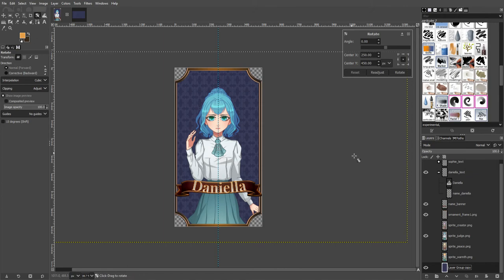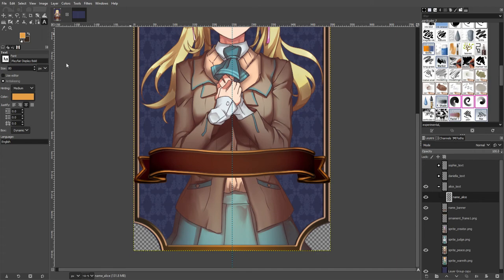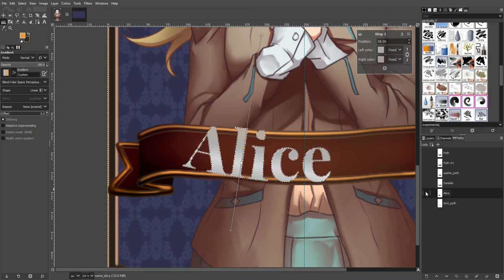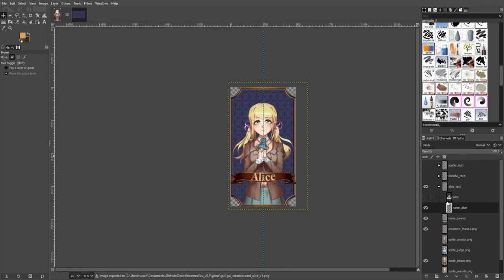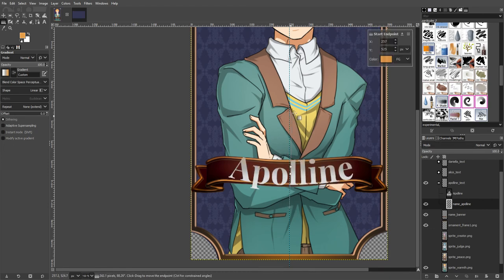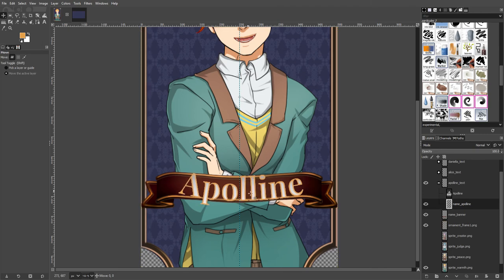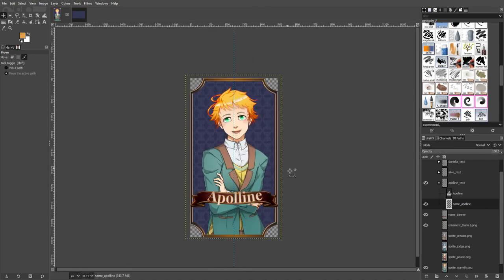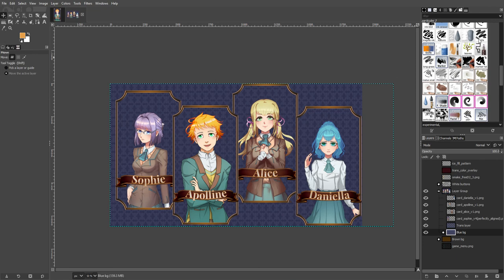Visual Novel character cards - GIMP text along path, fill text outline and gradients